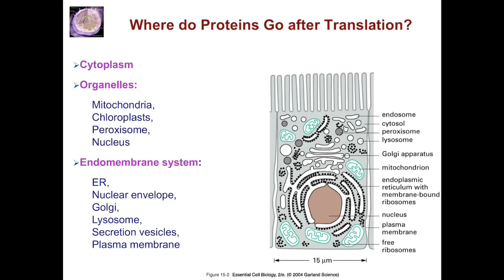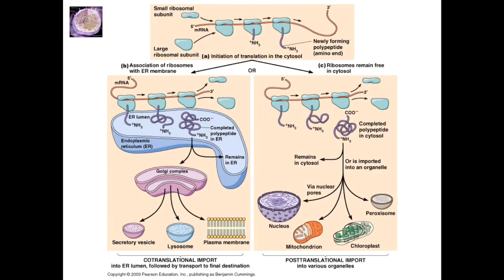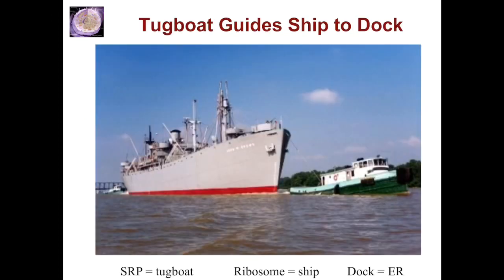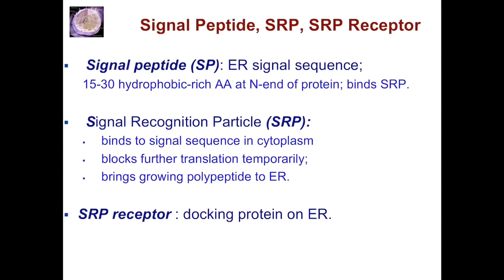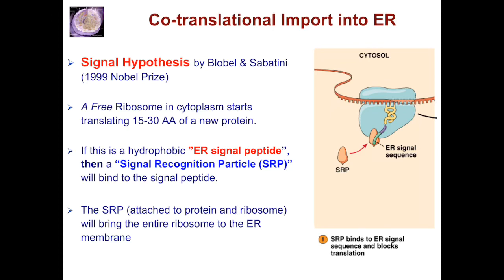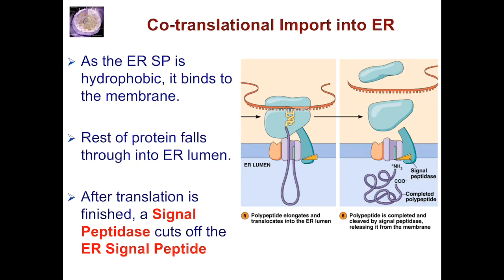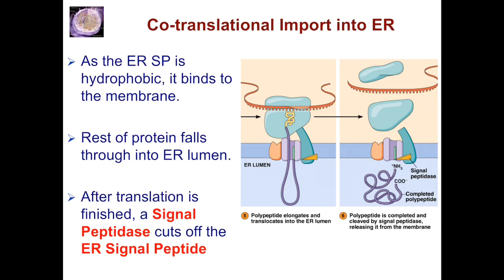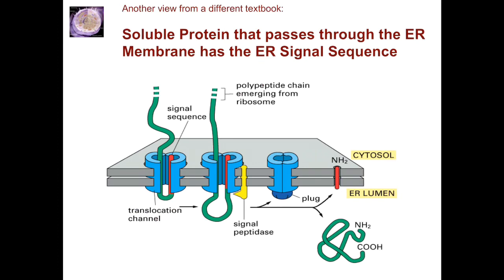Protein sorting part 1